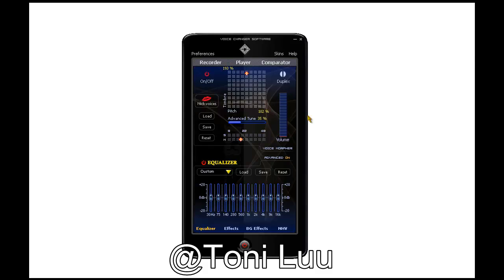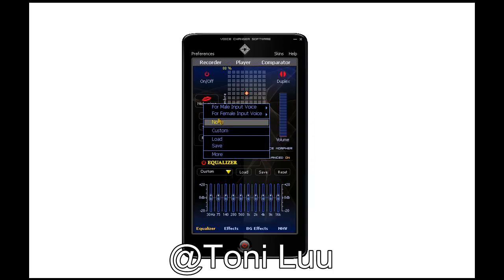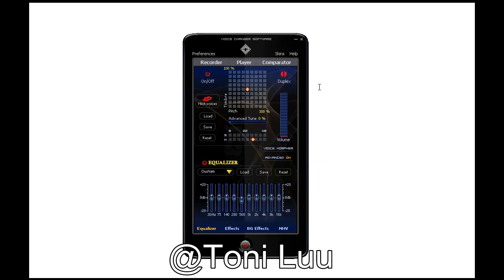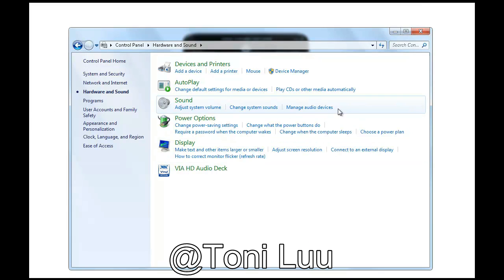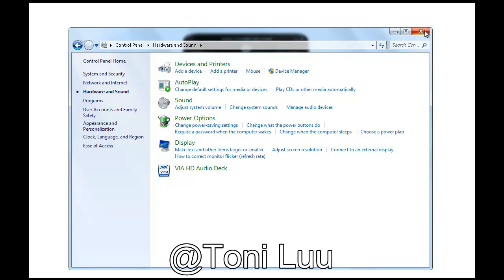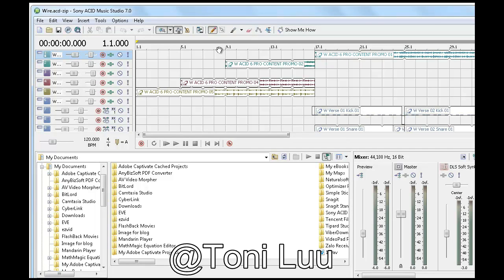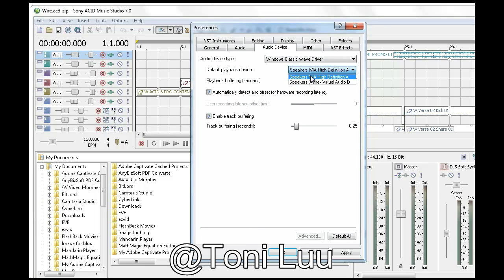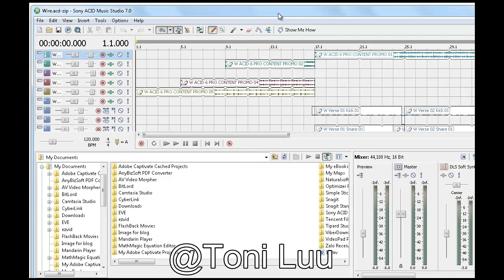Using AV Voice Changer Software with Sony ACID Music Studio 7.0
💥 💥 💥 PROMOTION